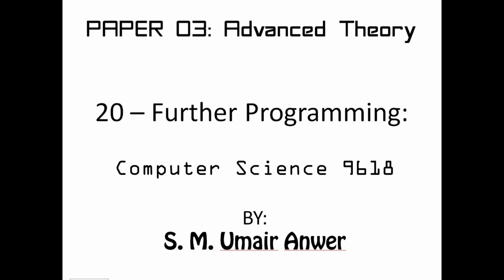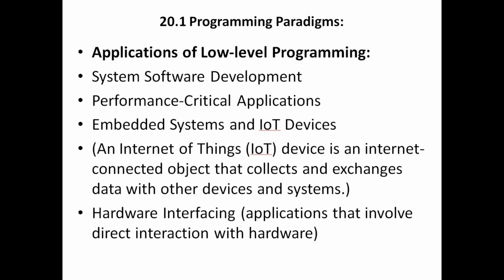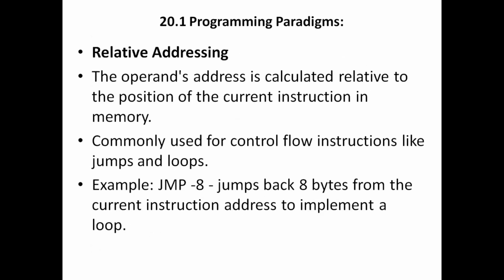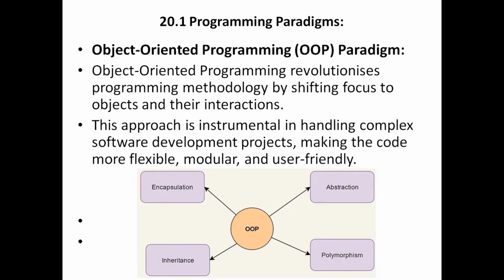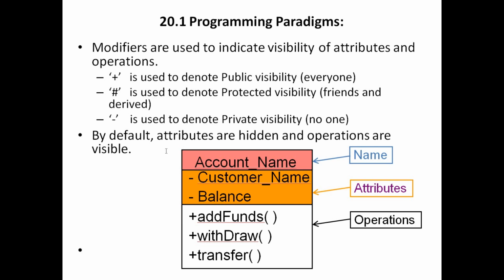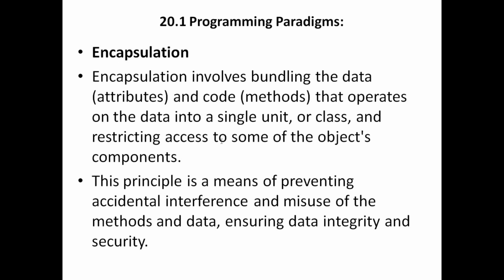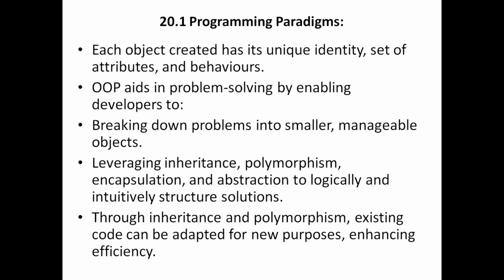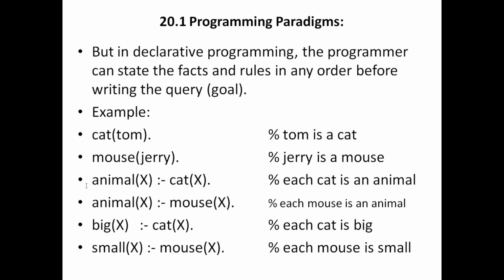20.1 - Programming Paradigms - FURTHER PROGRAMMING - Computer Science 9618 (A2 Level)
This Lecture includes discussion on Section 20: FURTHER PROGRAMMING, specifically 20.1 - Programming Paradigms, of the New syllabus for CAIE AS-Level Computer Science 9618.